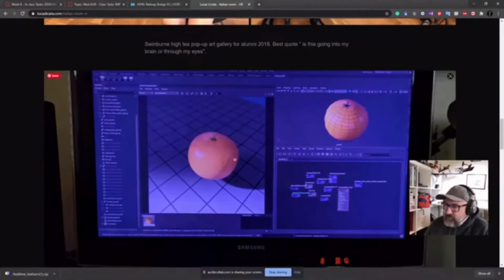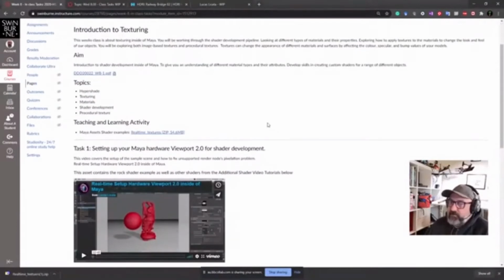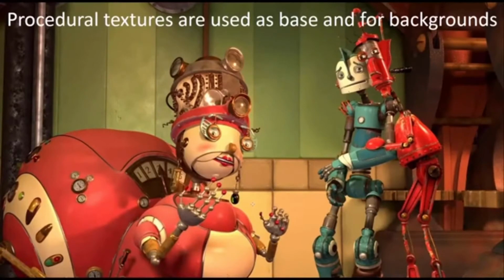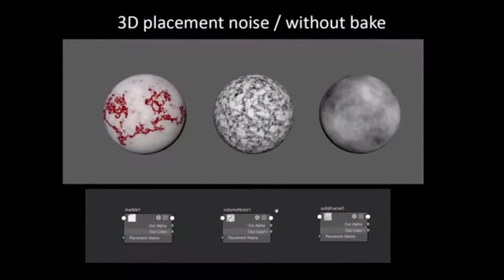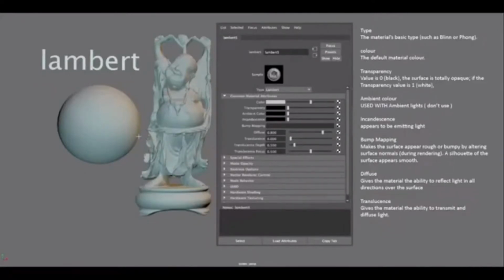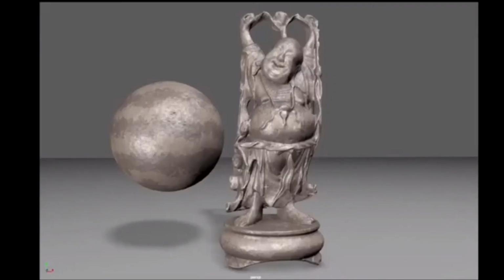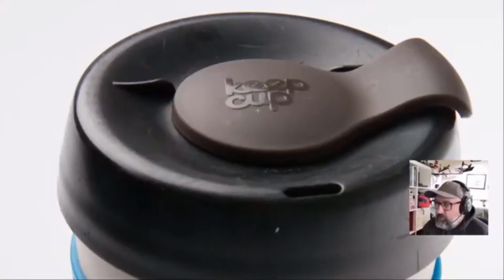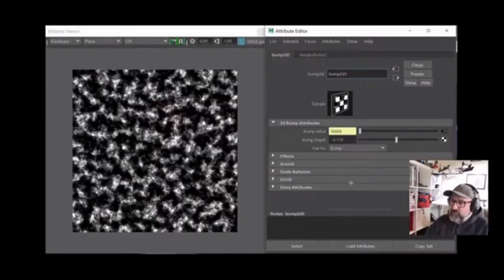intro to procedural textures